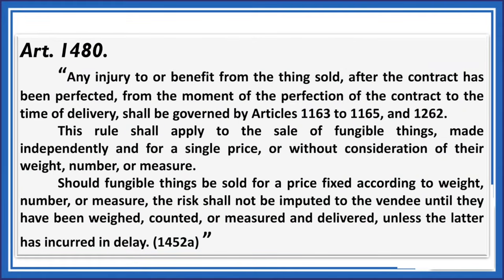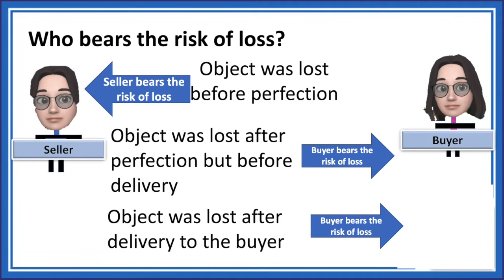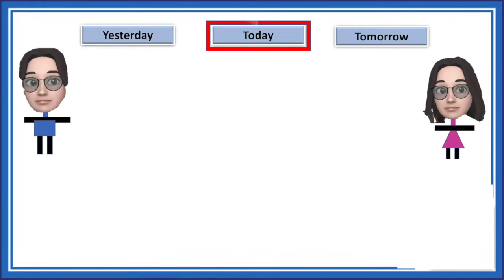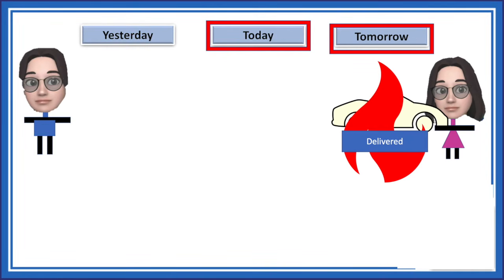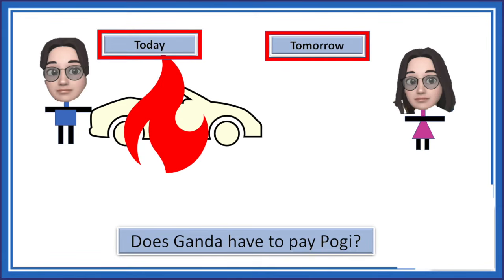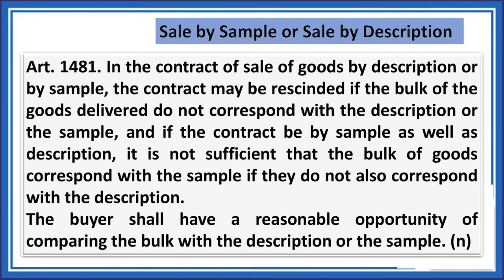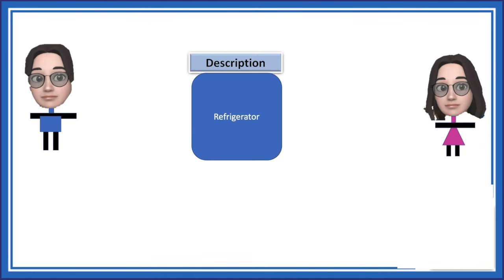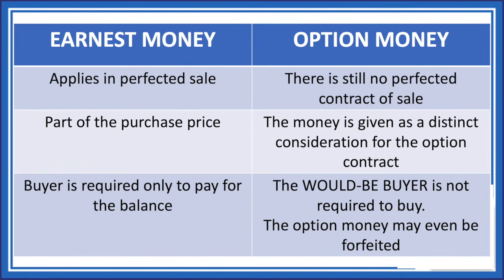Sales. Nature and Form. Part IV. Article 1480-1483.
A taglish and detailed explanations on Sales, Nature and Form. Article 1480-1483.

Reference:
Hector S. De Leon and Hector M. De Leon, Jr. The Law on Obligations and Contracts. Manila Philippines.
Edgardo L. Paras. Civil Code of the Philippines. Annotated. Volume IV.  Manila, Philippines
San Beda College of Law. Civil Law. Memory Aid. Manila, Philippines.